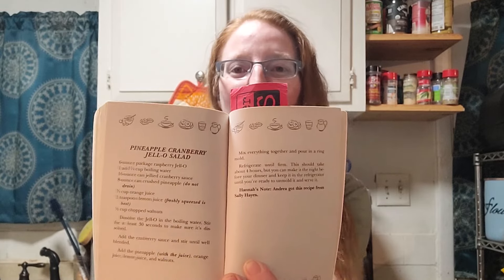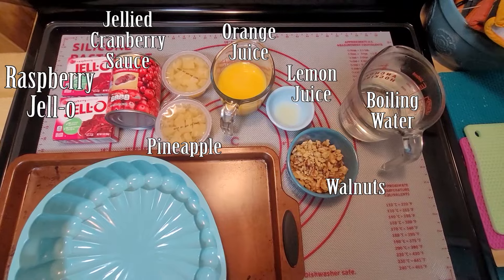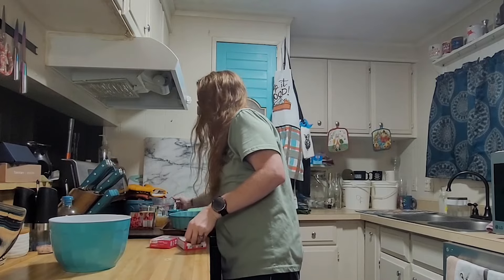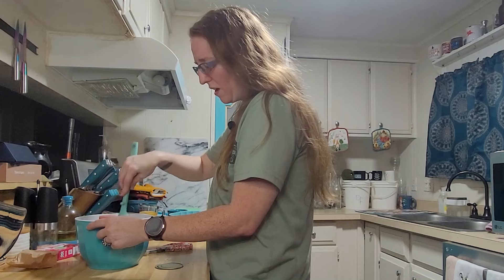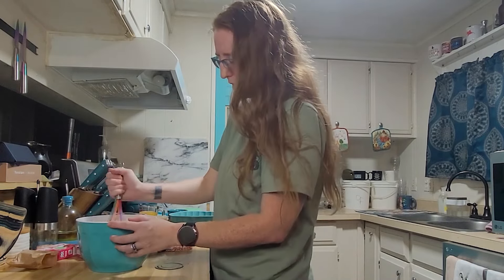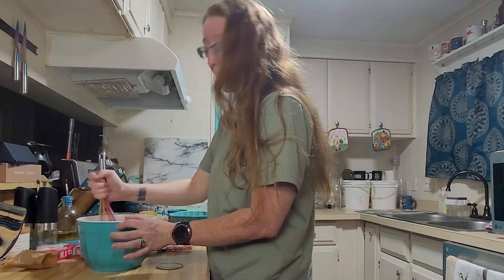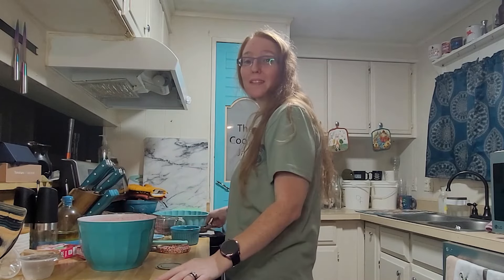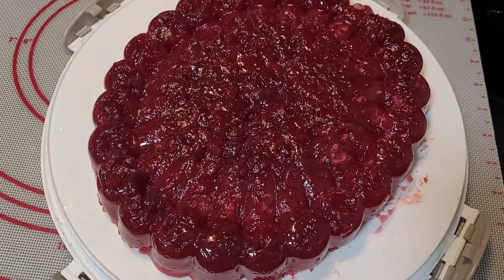Pineapple Cranberry Jell-O Salad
The twenty-second recipe from the Plum Pudding Murder  by Joanne Fluke

Music List
 Aurora on the Boulevard - National Sweetheart

0:00 - Intro
2:16 - Mixing
5:00 - Final Product and Taste